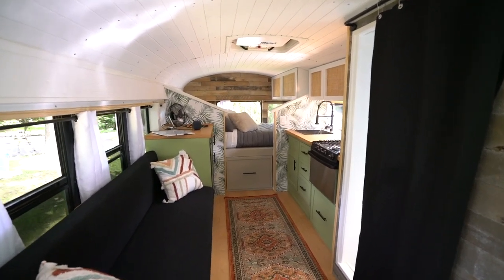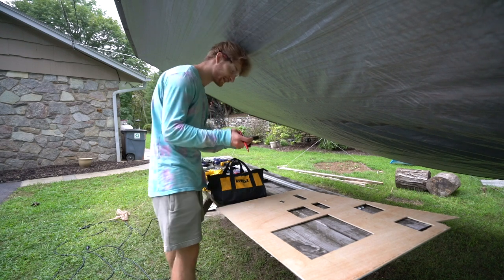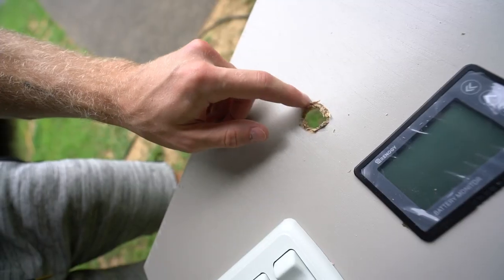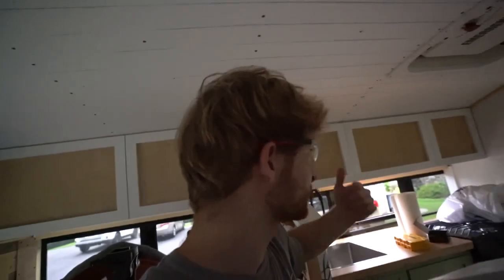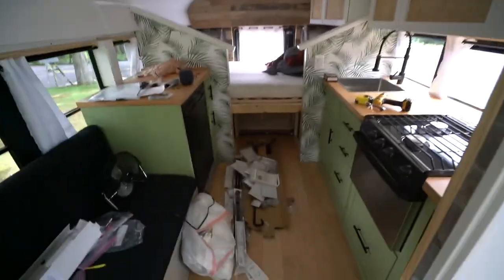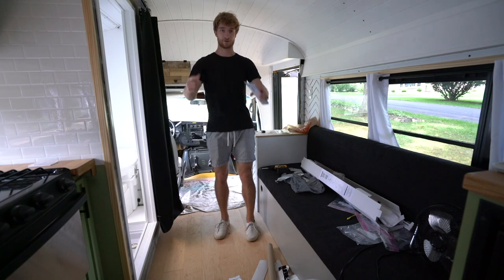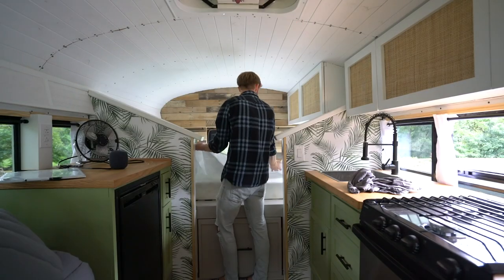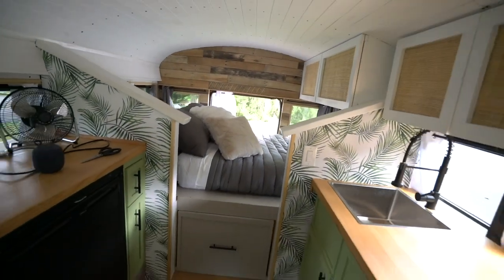This is the End...The Bus Build is Complete! - Skoolie Build Ep. 60 [Finale]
This week was the finale of a long, grueling 60 week short school bus conversion. It's finally completed (minus some odds and ends)! My school bus I bought a year and almost four months ago is finally built out into a tiny home! I can't wait to start the new journey here on YouTube and share my experiences with you guys. Thanks for all the support through the past 60 episodes of ups and downs. You guys mean everything to me and have become a second family.